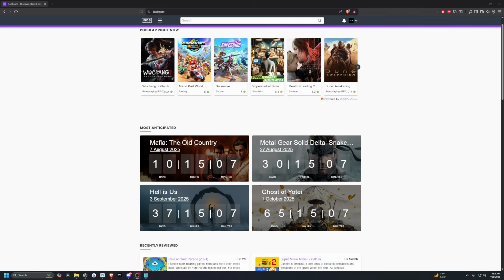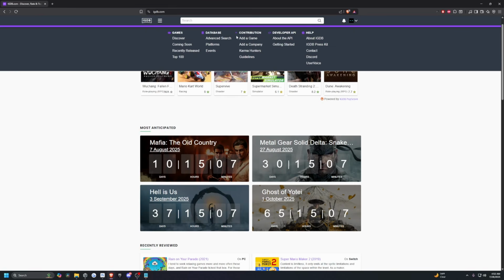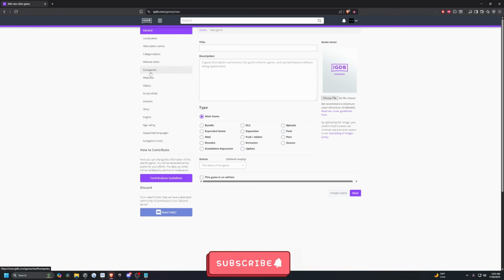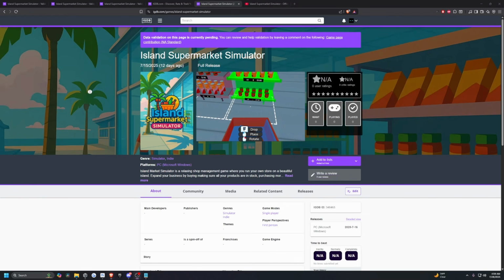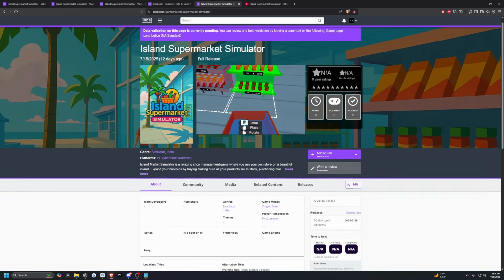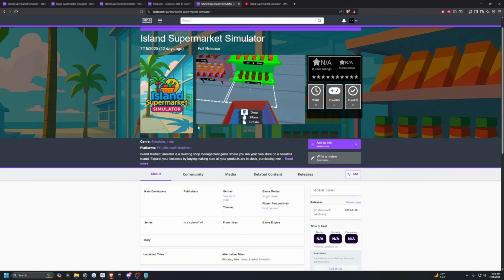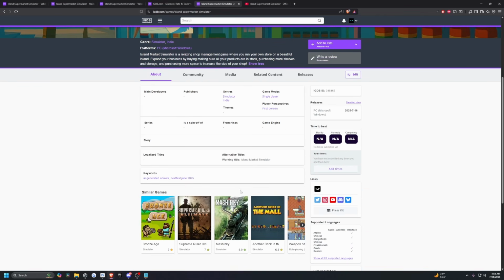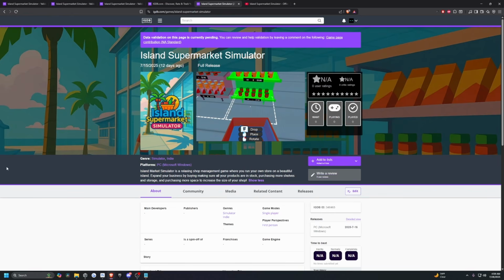How To Upload your Game to Twitch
Learn Software/Gamd Dev: